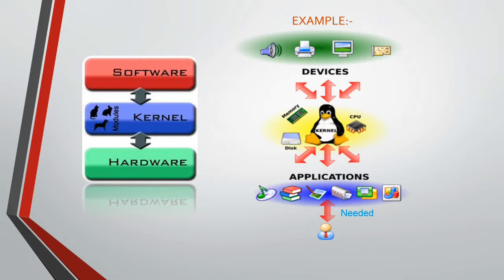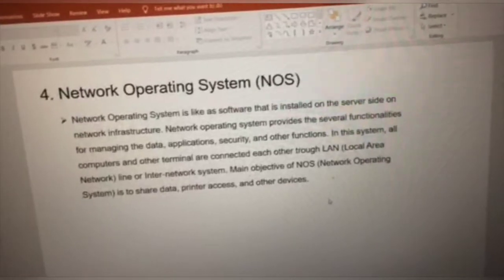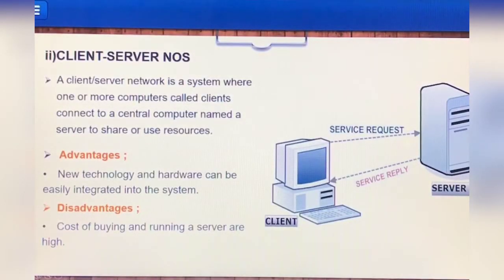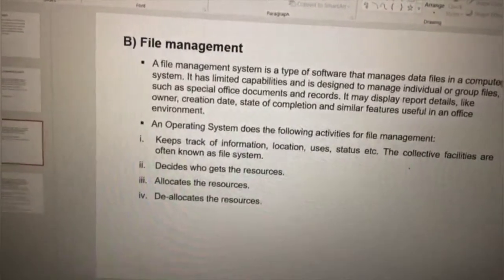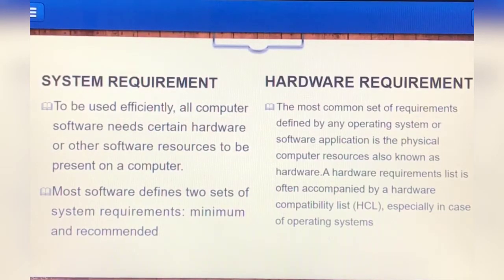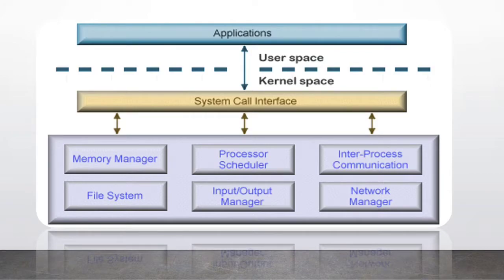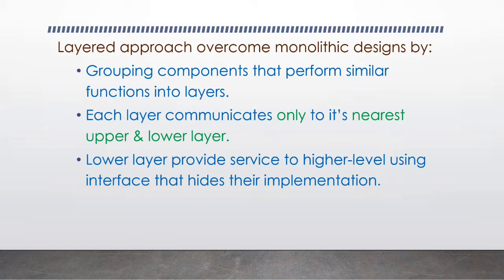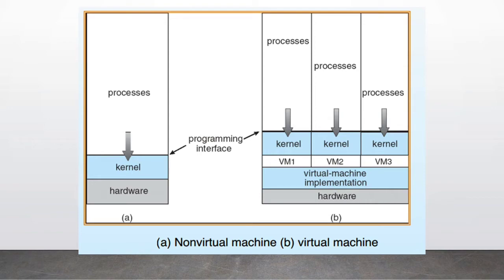Operating System (DEC50103) DTK3B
For presentation operating system